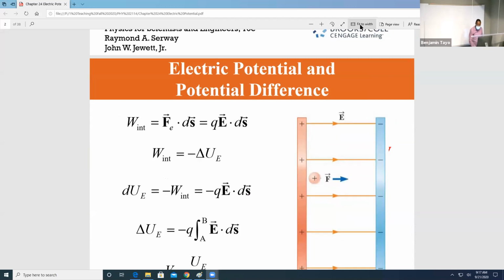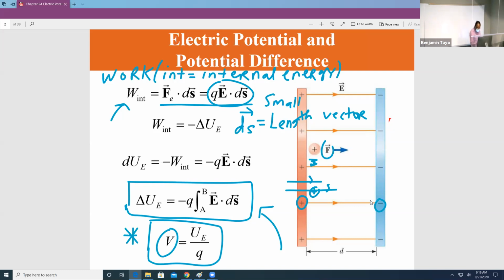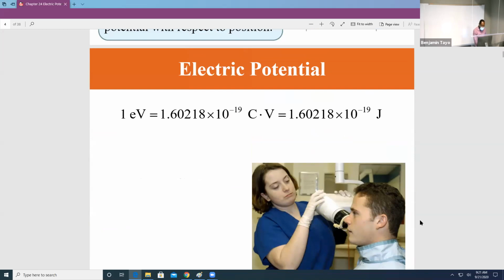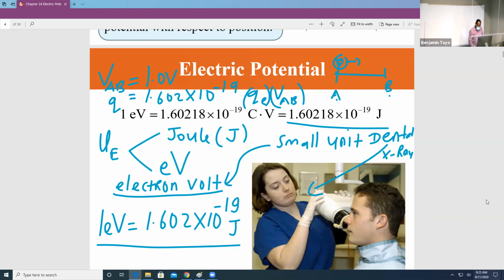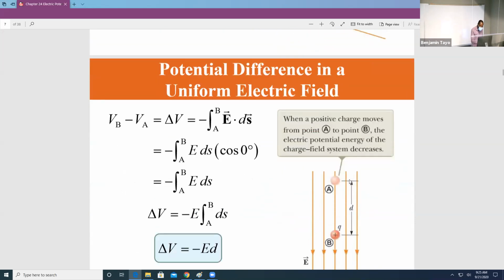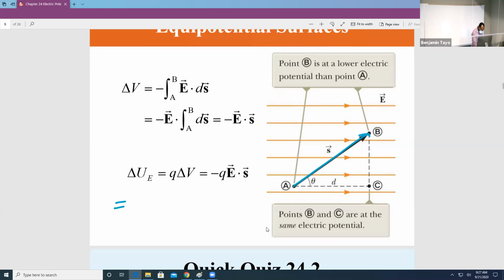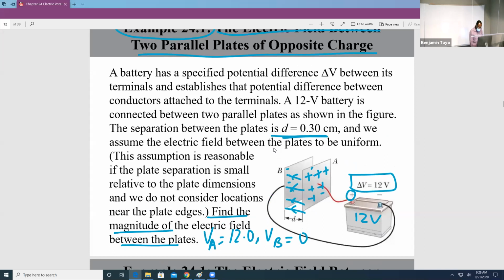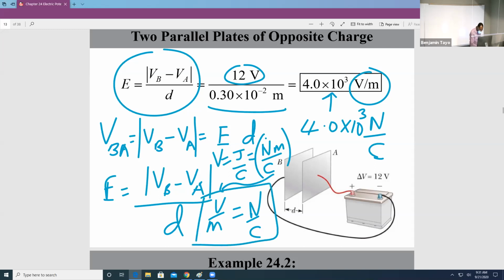Electric Potential Part II